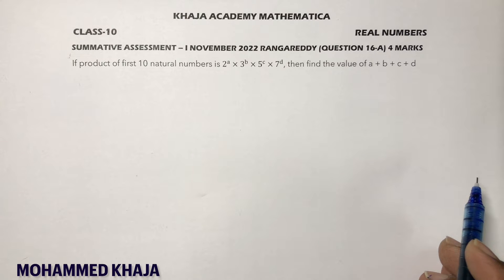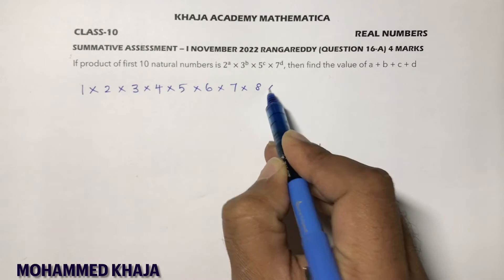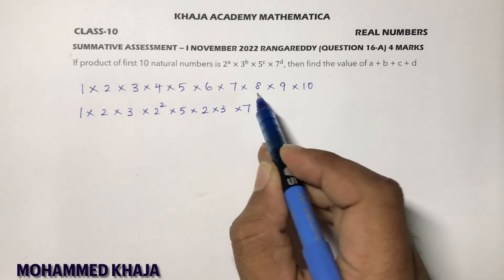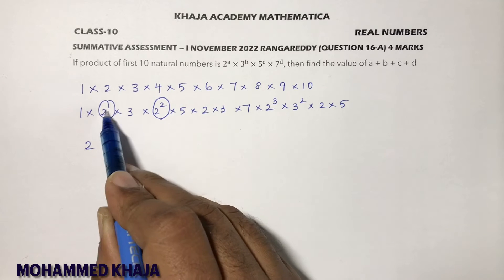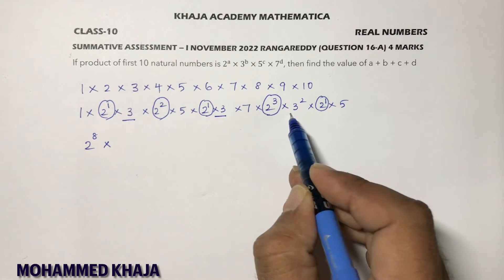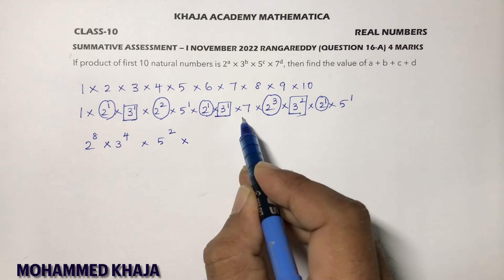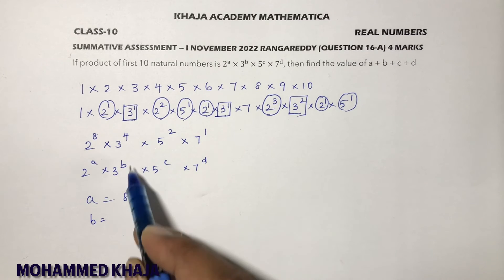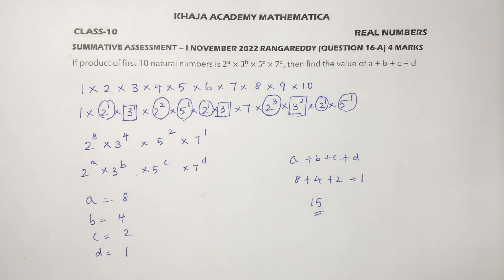If product of first 10 natural numbers is 2^a×3^b×5^c×7^d, then find the value of a + b + c + d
SUMMATIVE ASSESSMENT – I NOVEMBER 2022 RANGAREDDY (QUESTION 16-A) 4 MARKS